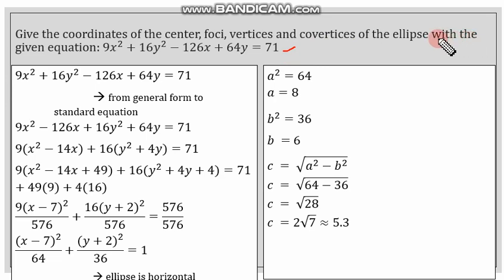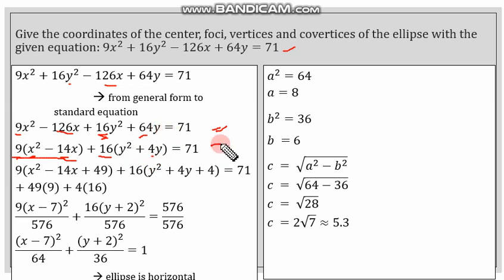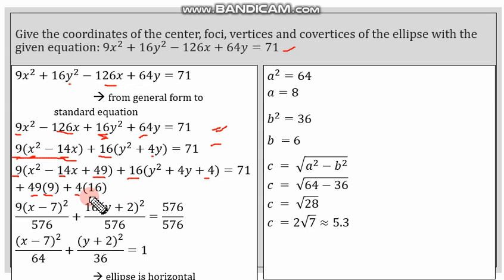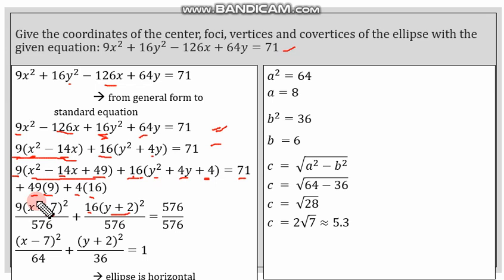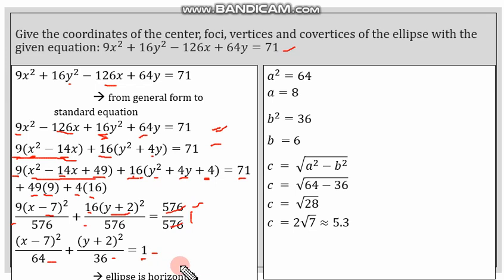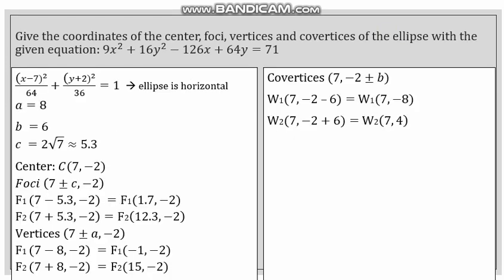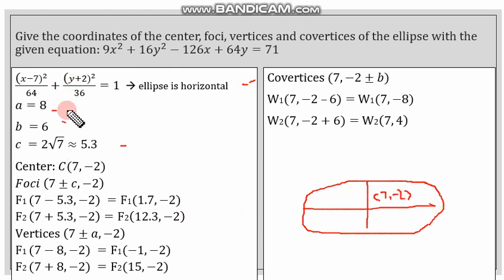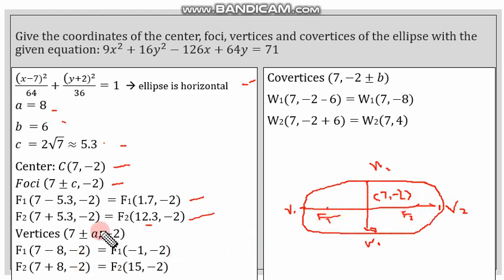ELLIPSE - PART 12